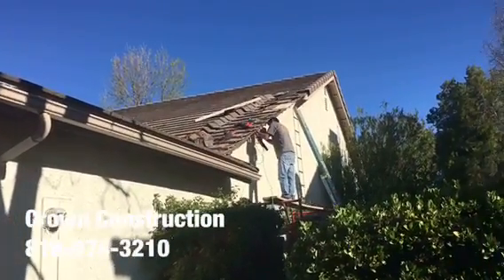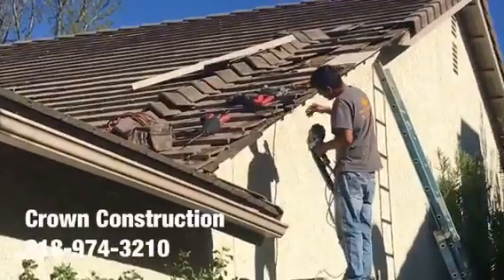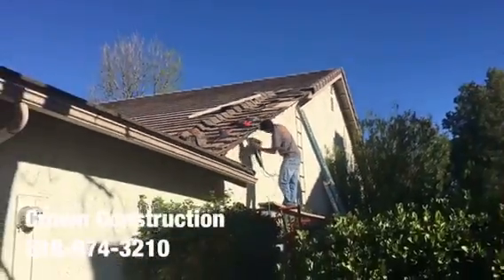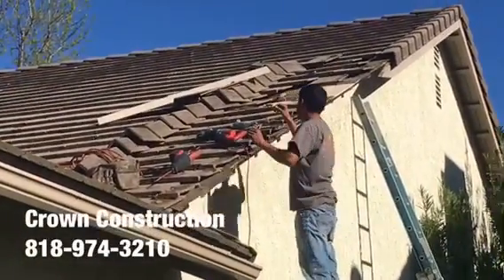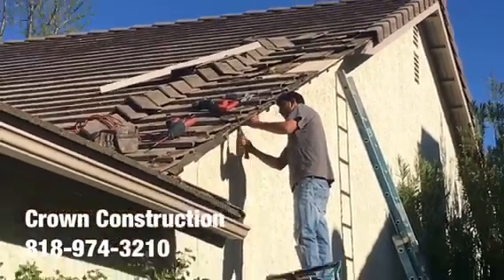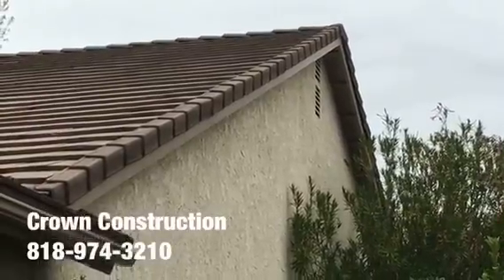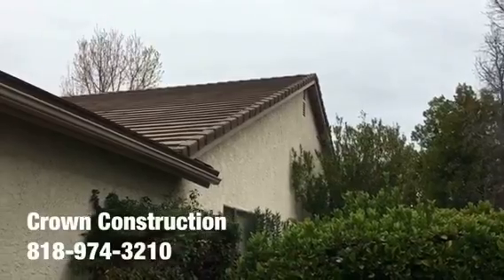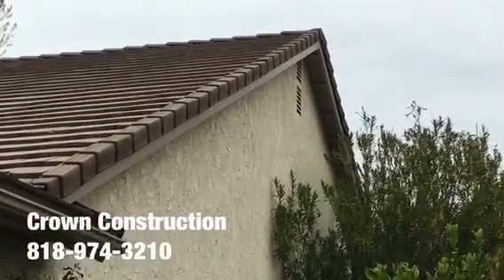Granada Hills Exterior Trim Repair / Replacement by Crown Construction